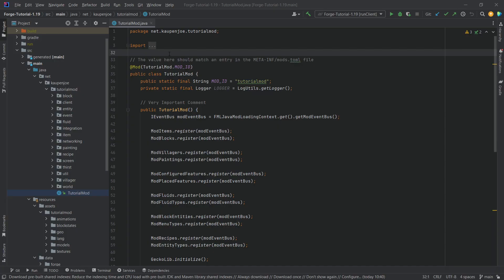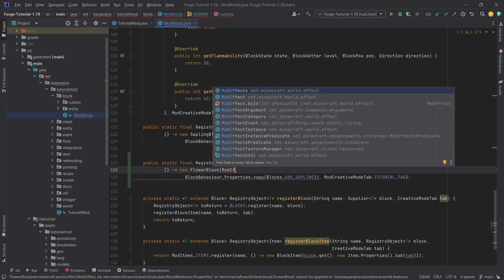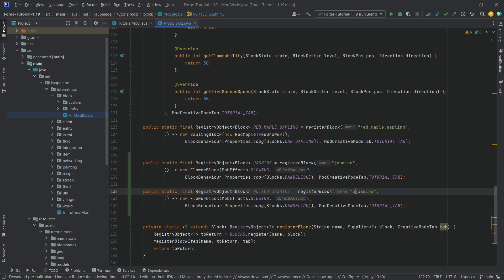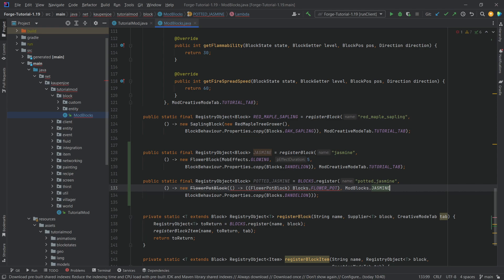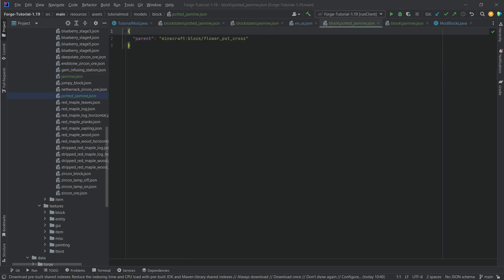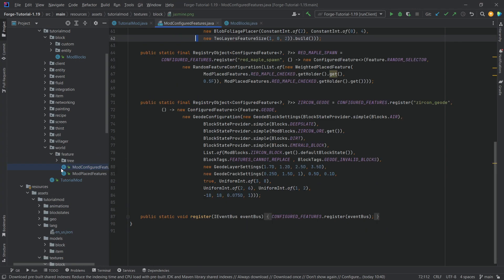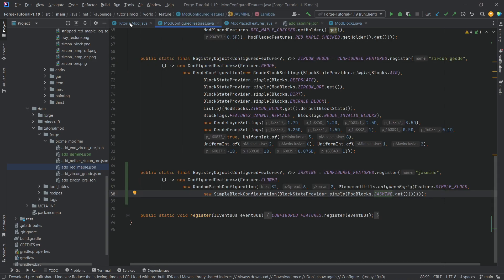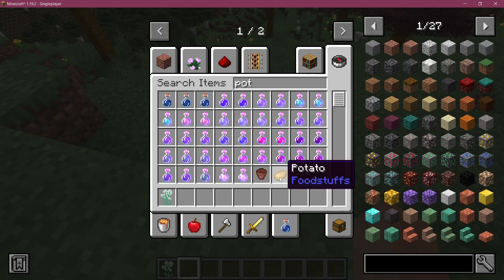Minecraft 1.19.2 Forge Modding Tutorial | CUSTOM FLOWERS | #34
In this Minecraft Modding Tutorial, we are making a custom flowers, potted flowers and world gen in Forge in Minecraft 1.19.2